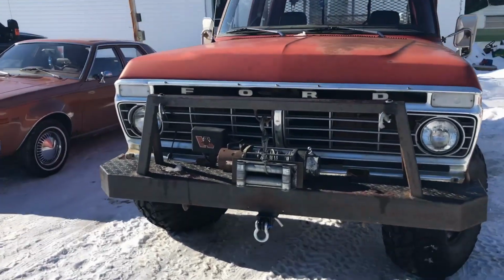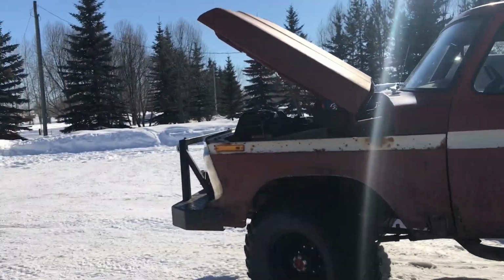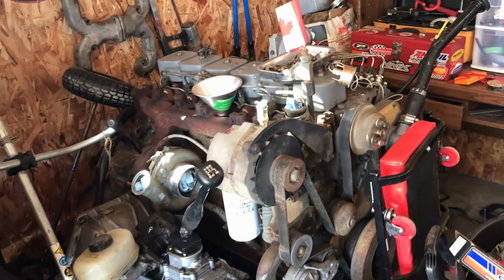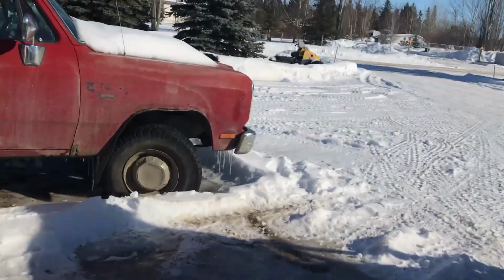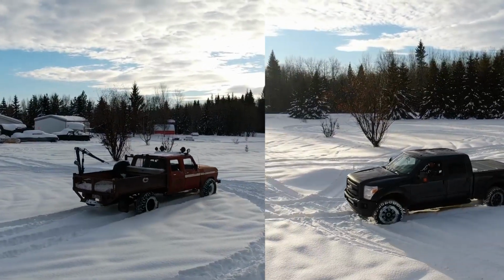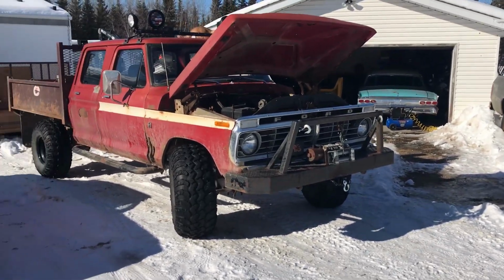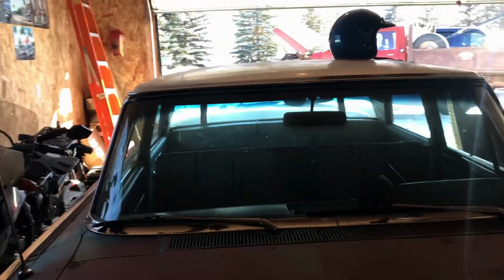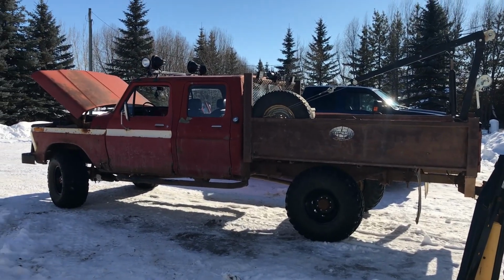Old F250 vs New F250 offroad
I talk forever about what engine i should put in my 1973 F250 and play some footage of the old truck vs the new truck in some deep snow